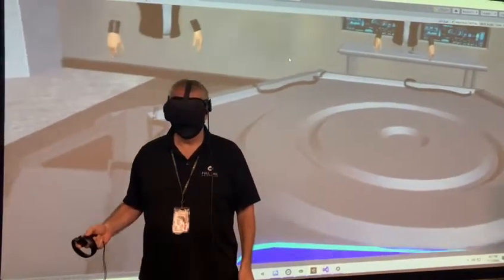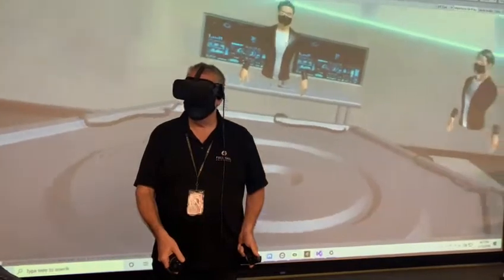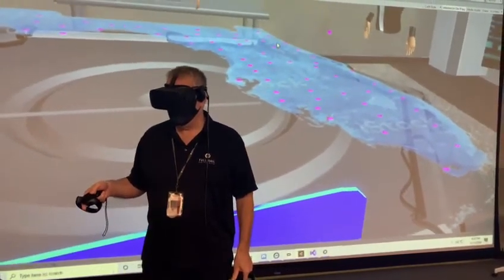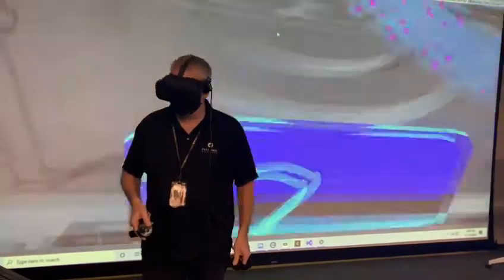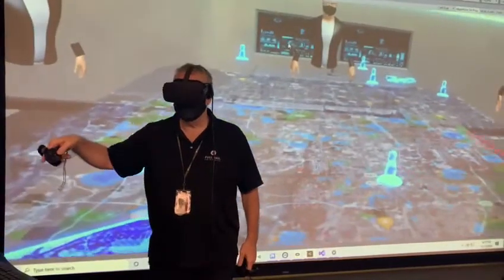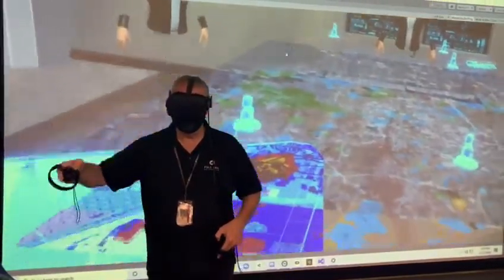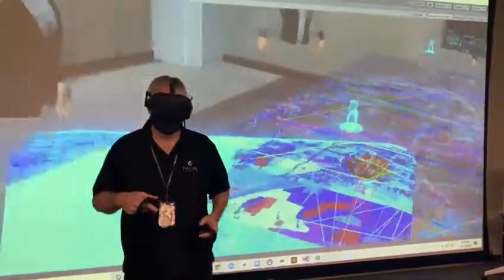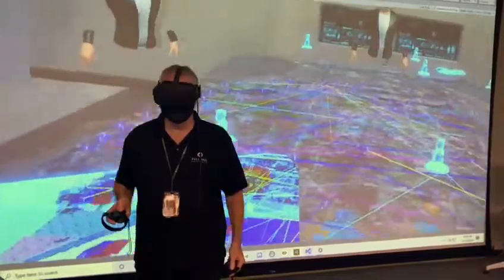IronDev concept - FullSail & AHU team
This is an early concept video from the FullSail and Advent Health University IronDev competition. It was presented to judges mid-contest.
Unfortunately, this was shown instead of our final submission at the awards ceremony by mistake. Lot of confused people wondering how we won the "most innovative" award. Fortunately the judges saw our actual submission (grin).